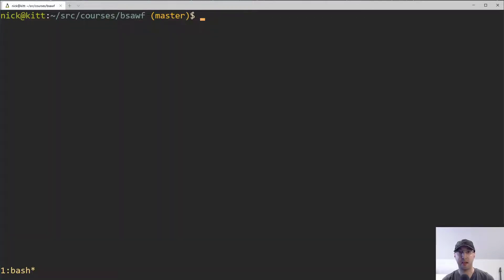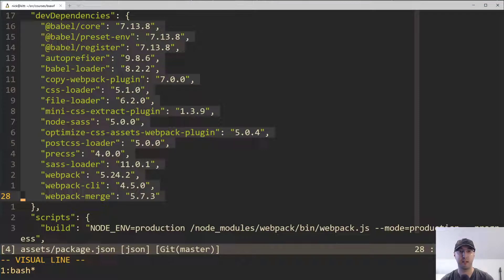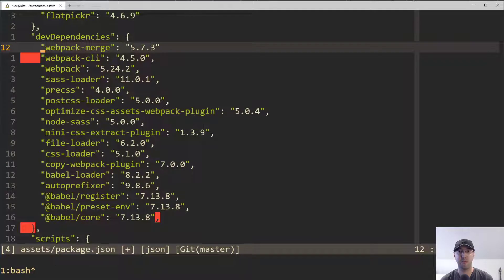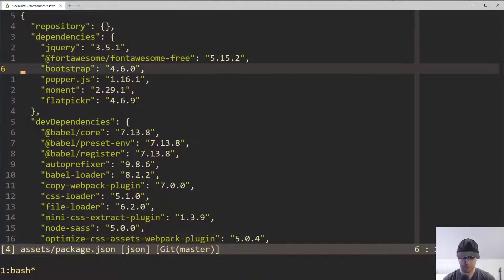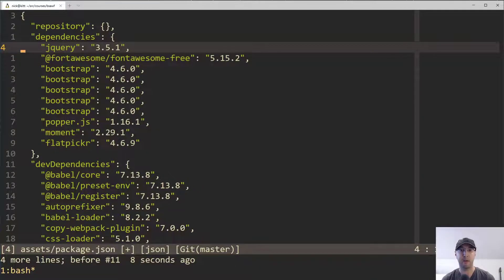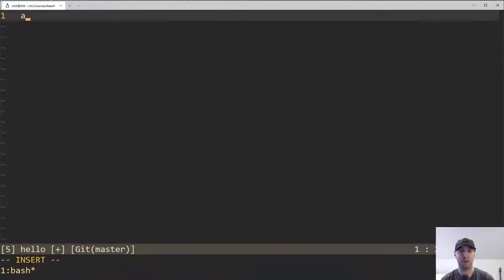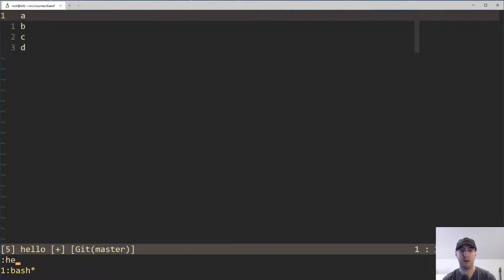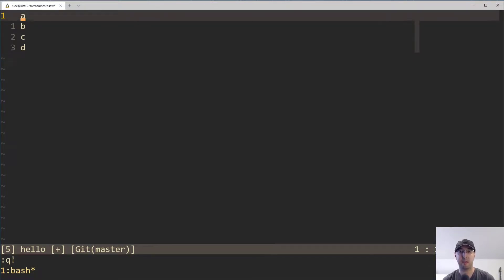Sort and Reverse Sort a Selection of Text or File in Vim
We'll use the built in sort command to sort, reverse sort and uniquely sort text.

TIMESTAMPS
0:00 -- What we're going to cover in this video
0:08 -- Sorting a selection of text using the built in sort command
0:33 -- Reverse sorting a list by adding a bang at the end
0:54 -- Sorting a unique selection of text
1:09 -- Combining reverse sort with removing duplicates
1:24 -- Sorting an entire file with the same sort command
1:48 -- Checking out sort's help menu within Vim